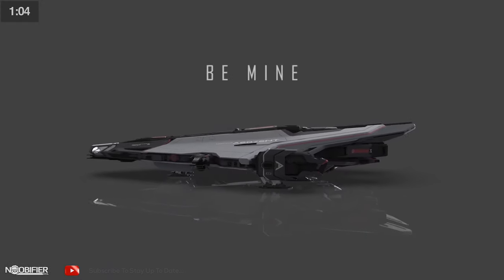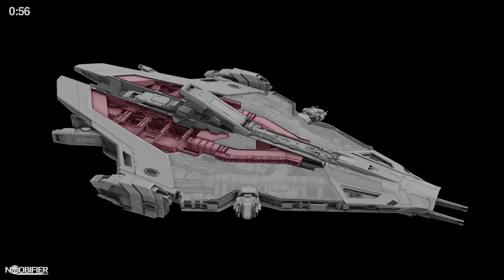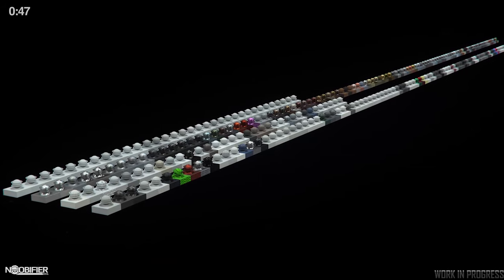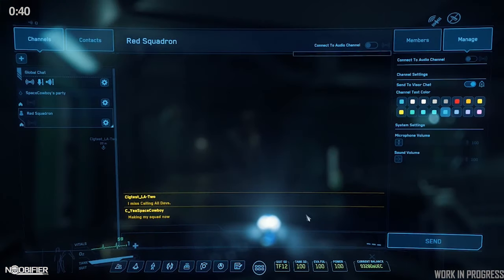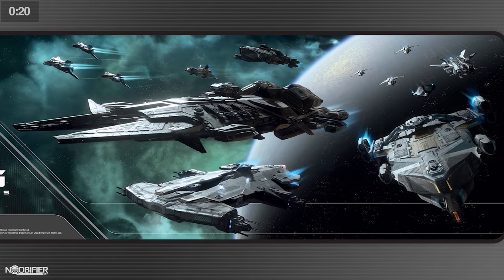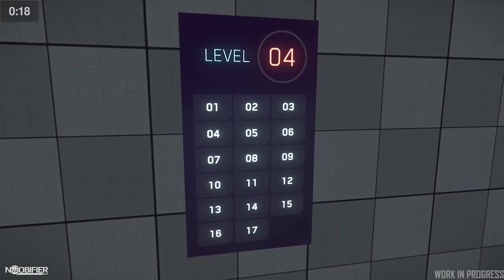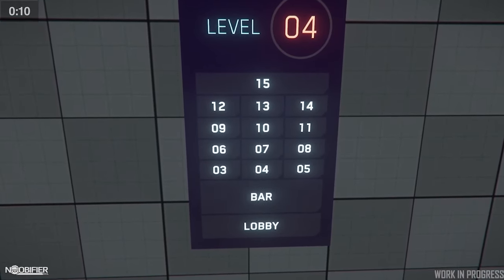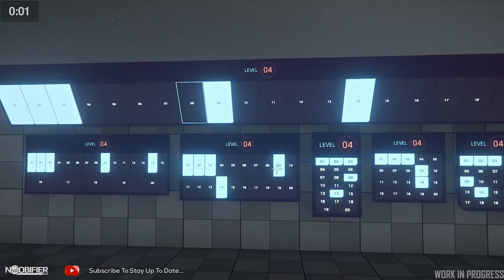Inside Star Citizen - Mines -- in 1 min 6 sec